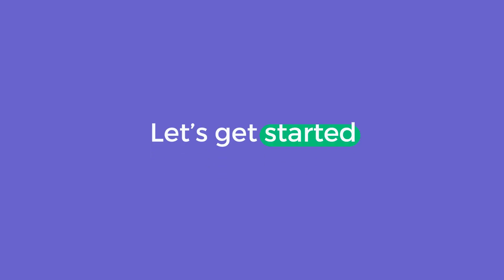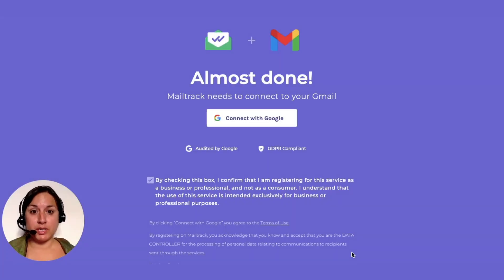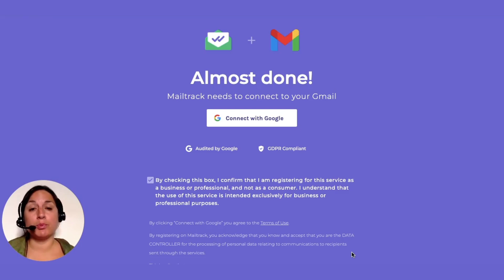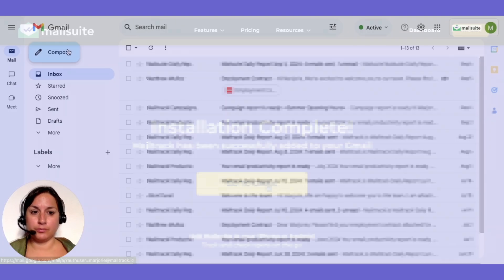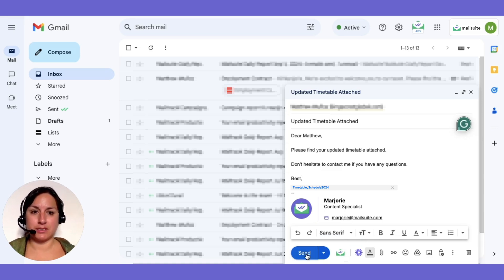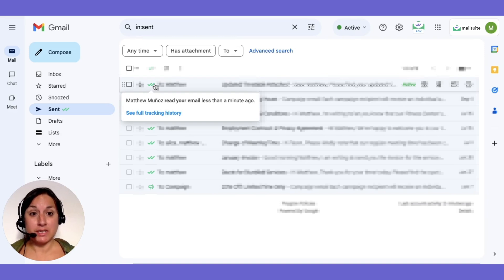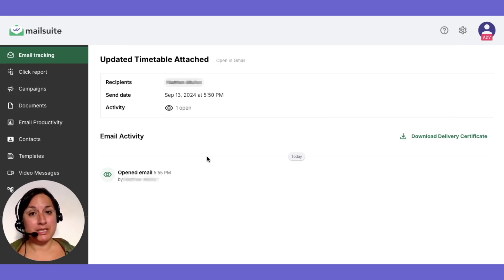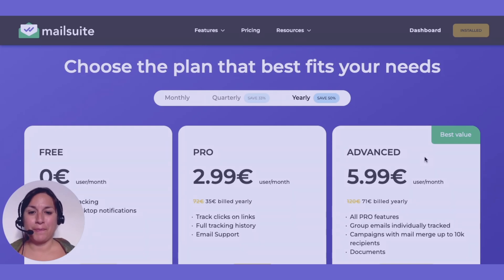How to install Mailsuite Chrome extension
Download Mailsuite extension for Gmail today and connect it to your Gmail account to start benefiting from enhanced email tracking and more productivity tools.

From Mailsuite.com simply click on “Install” and follow the prompts.

Once you have installed Mailsuite, connect it to your Gmail account in just one click. Mailsuite’s strict protocols ensure your data is protected at all times.

After this, Mailsuite’s email tracking is automatically enabled without any additional steps.

- The Mailsuite icon will be visible at the bottom of your “Compose” window when you write a new message in your Gmail.
- In your “Sent” folder, you can easily see if your email has been read by only hovering over the checkmarks.

Click on “See full tracking history” to access your Mailsuite dashboard and view more detailed email tracking information.

Take advantage of our advanced features with Mailsuite Pro and Advanced.